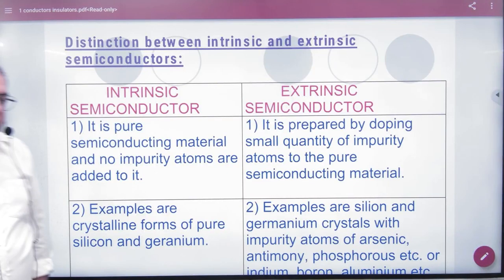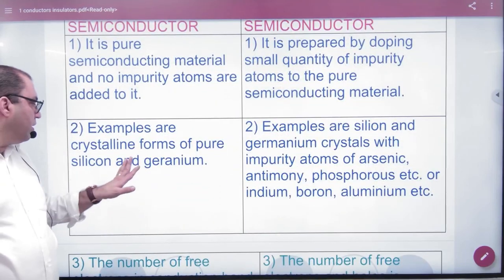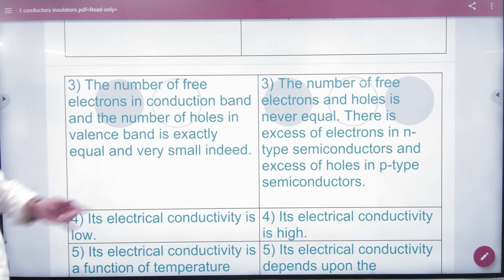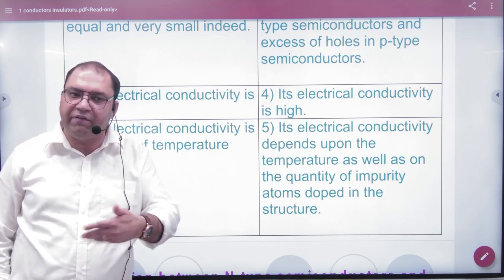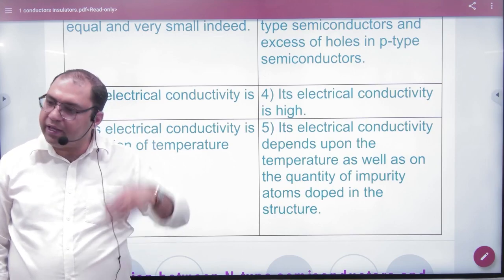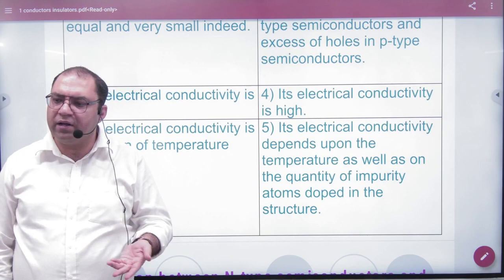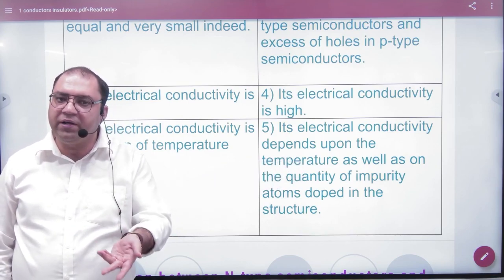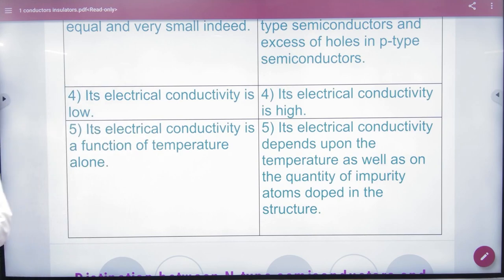5 Difference between Intrinsic and extrinsic semiconductor